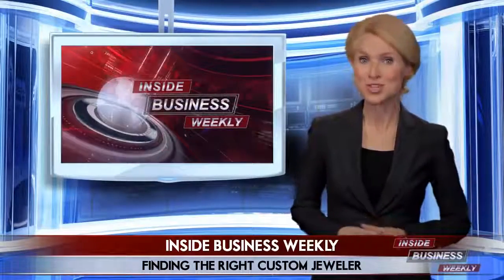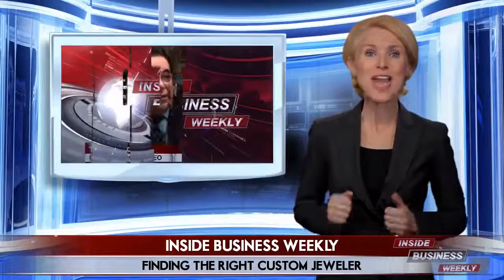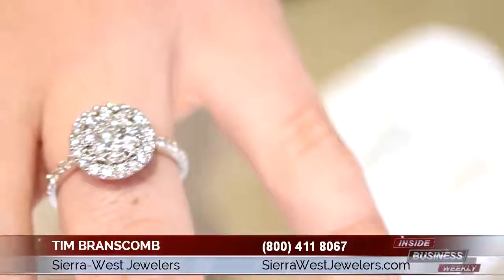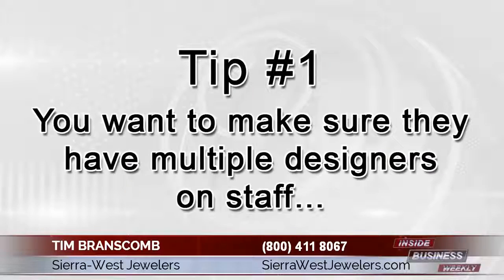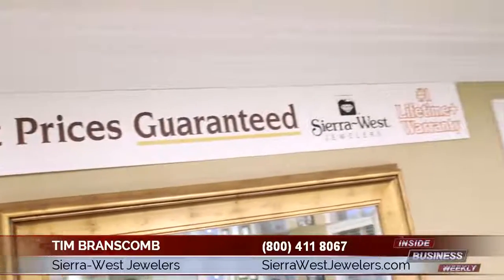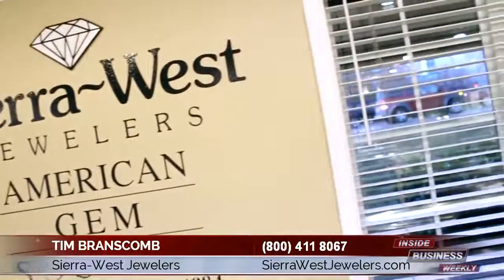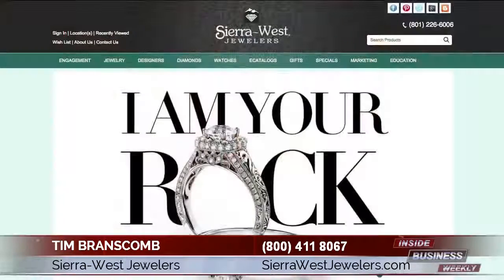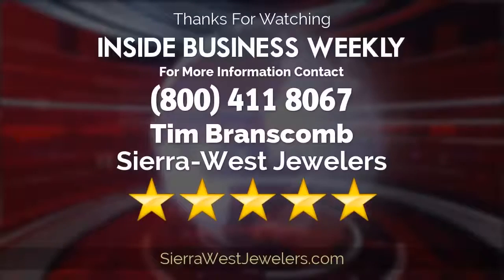Best Custom Jewelry Provo | Custom Jewelry Provo Tim Branscomb Sierra-West Jewelers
Tim has a passion for listening to his clients' needs and helping them find them get the right jewelry for their needs
His knowledge and real world experience are the reason he is so effective at finding the custom jewelry for you.
To learn more about Tim Branscomb and how he can help get what your are looking for give him a call at
Tim is happy to help because he achieves her goals one client at a time.

Tim Branscomb
Sierra-West Jewelers
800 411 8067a